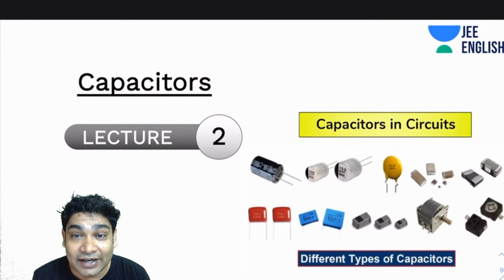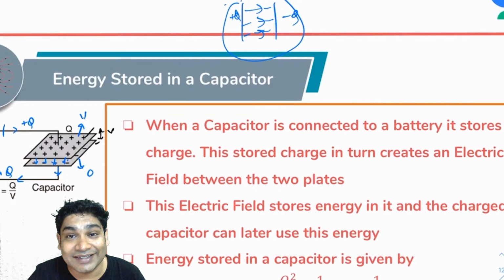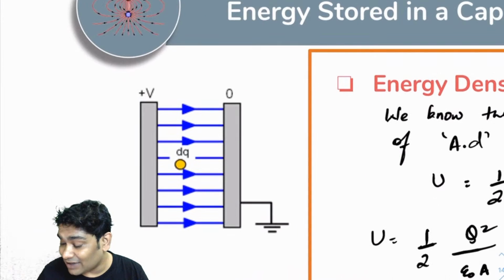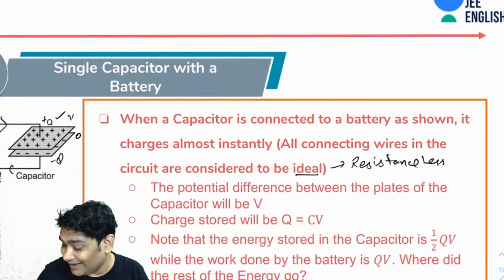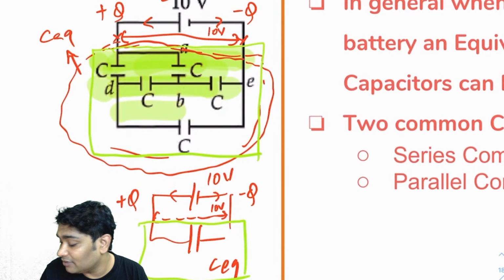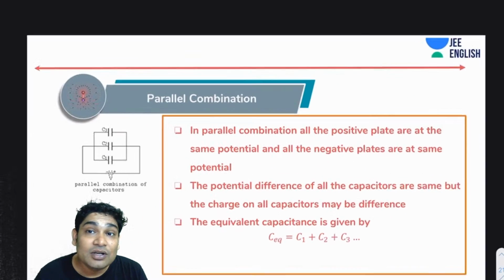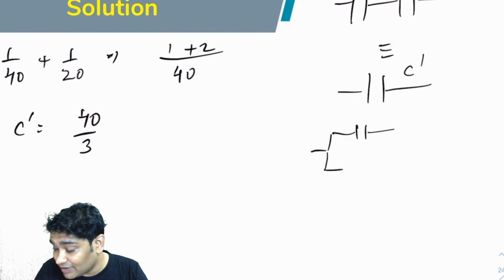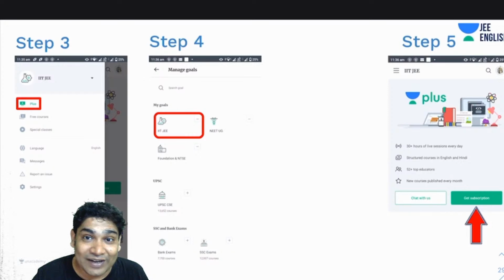Capacitors - Part 2 | Electrostatics - 12 | JEE 2021 | Physics | Unacademy JEE English | Rohit Dixit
Unacademy JEE English brings you a Physics session to prepare you for JEE Mains 2021. In this session, Rohit Sir will be discussing the concept of Electrostatics with emphasis on Capacitors and tips & tricks to solve questions and will help you revise the topic according to JEE Mains 2021. Watch this video to know some of the best shortcuts to solve JEE Mains question paper.

Unacademy Subscription Benefits:

1. Learn from your favorite teacher
2. Dedicated DOUBT sessions
3. One Subscription, Unlimited Access
4. Real-time interaction with Teachers
5. You can ask doubts in a live class
6. Limited students
7. Download the videos & watch offline